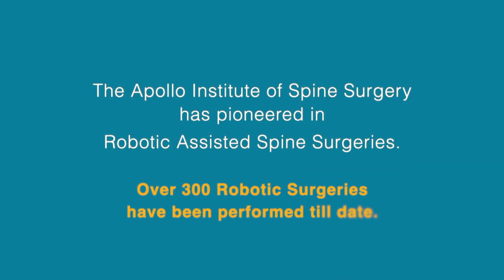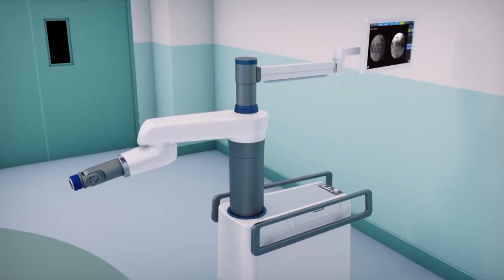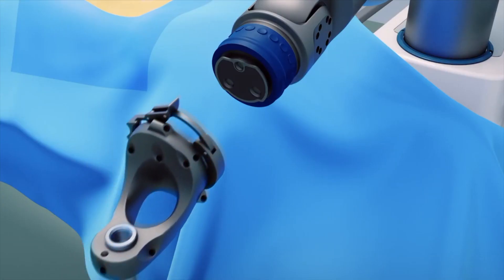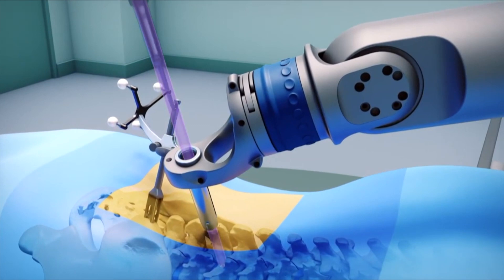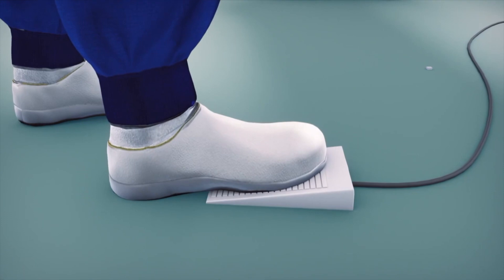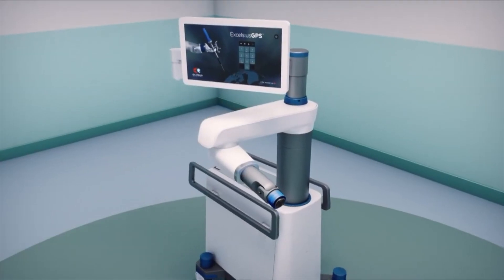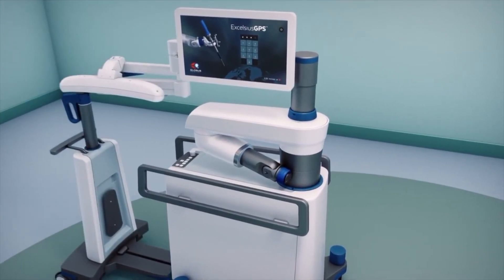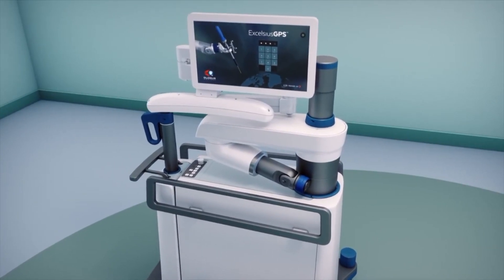Robotic Spine Surgery - Excelsius GPS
Know about the Robotic Spine Surgical System - Excelsius GPS at Apollo Cancer Centre Chennai